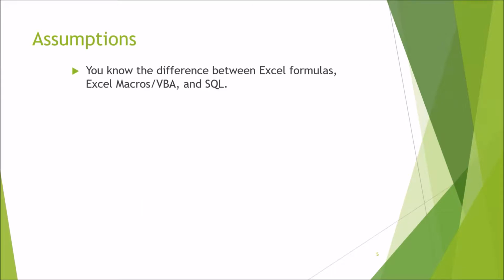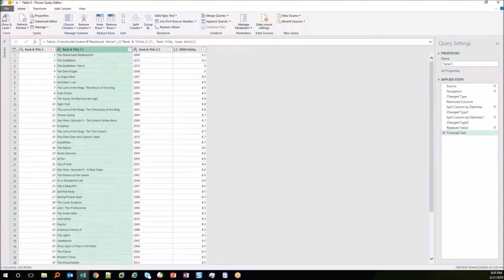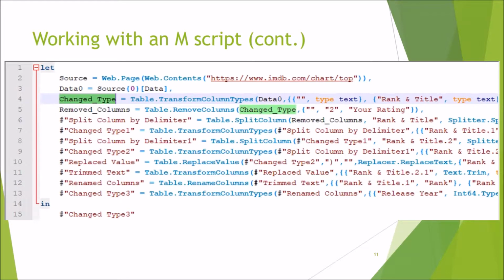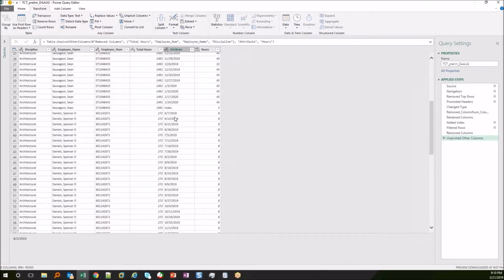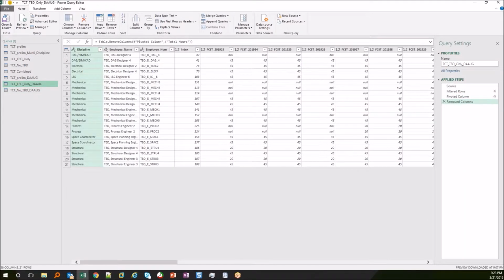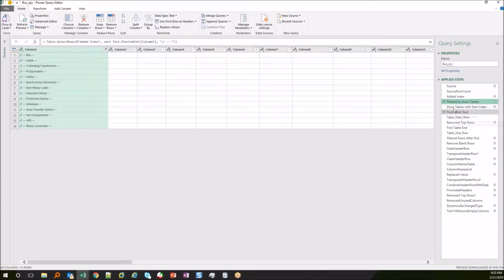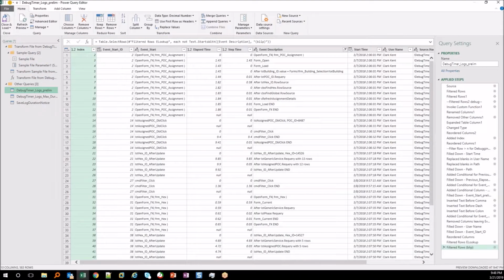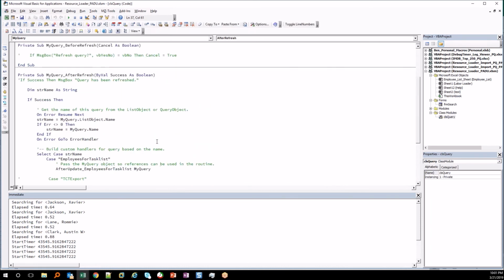Power Query for Access Developers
Ben Sacherich (March 21, 2019).

Power Query is a component of Excel and Power BI. It has a unique approach to preparing data that reduces manual manipulation and does not require learning to write code. This presentation will introduce you to Power Query and demonstrate how it can be used to transform data from many formats into a clean table structure useful in Microsoft Access. This will be a live demo packed with examples.

Ben Sacherich is a software developer from Pittsburgh, Pennsylvania with over 18 years of experience with VBA, Access, and Excel. He is a charter member of the international Professional Access Developer’s Unit, and attendee at multiple Portland International Database Conferences.